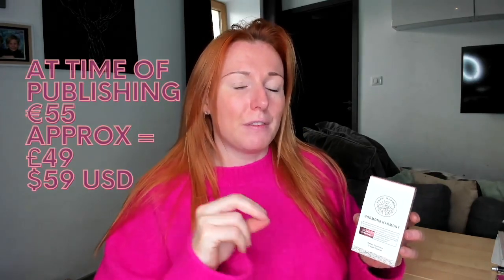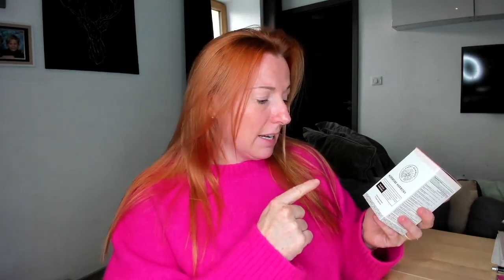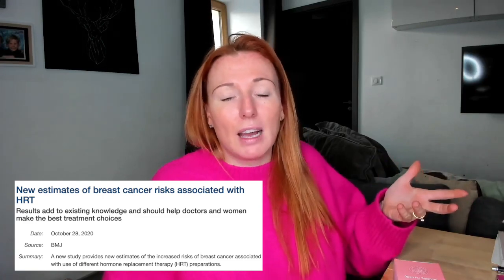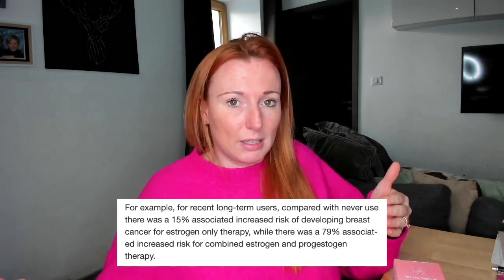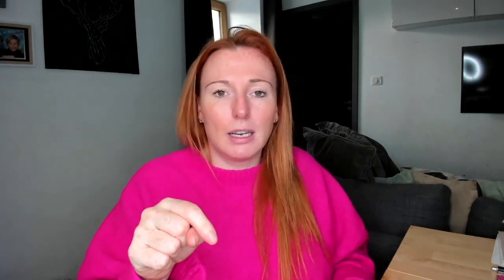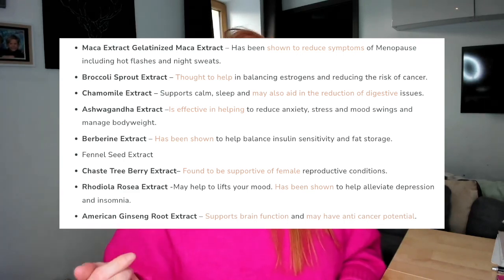I spent Over £200 On Hormone Balancing Supplements For Menopause - Happy Mammoth Review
This is my unbiased and honest review of the Happy Mammoth Hormone Harmony supplement, for balancing hormones during peri and menopause.

To read the full blog and get all items and resources referenced check out the blog